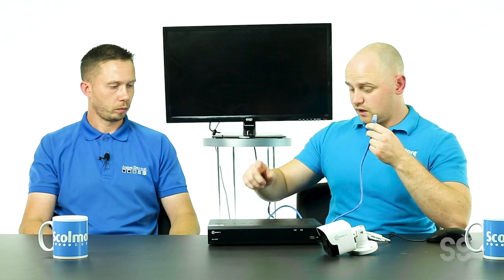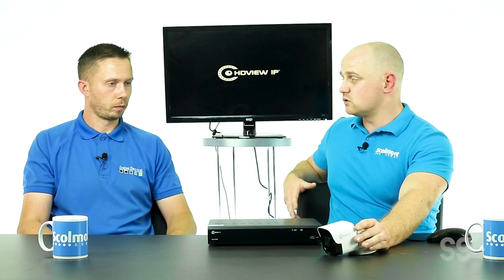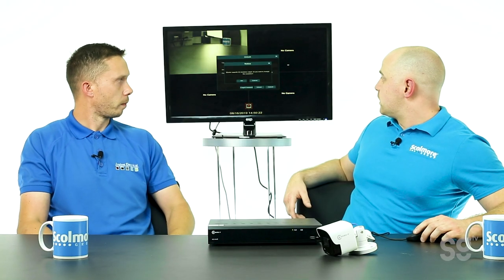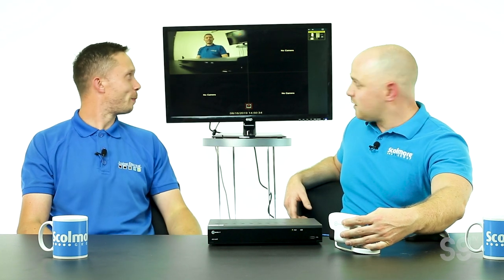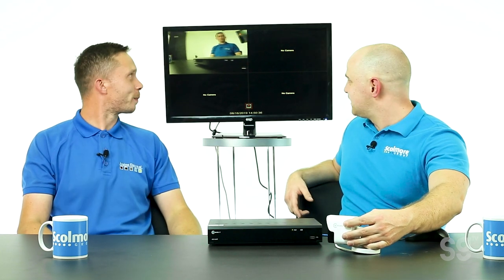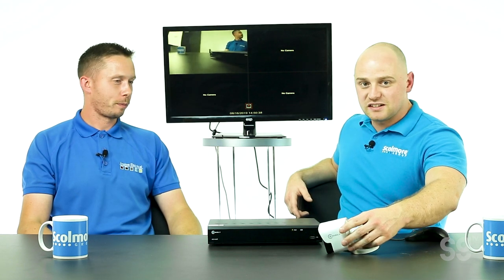Anslow Electrical Takes A Look At ESP's IP CCTV - SGTV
Ben shows Graham through ESP's IP CCTV Range and the benefits it has 🚨

💥 You can now listen to SGTV in podcast form if you prefer to listen in the van or on-site! Just search SGTV on any podcasting platform 💥